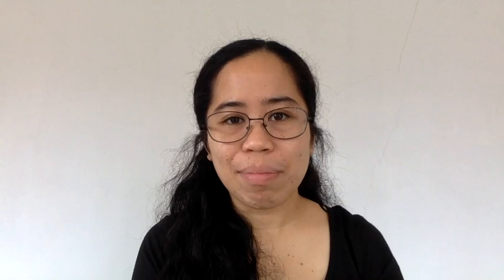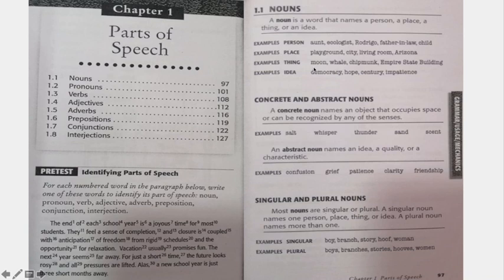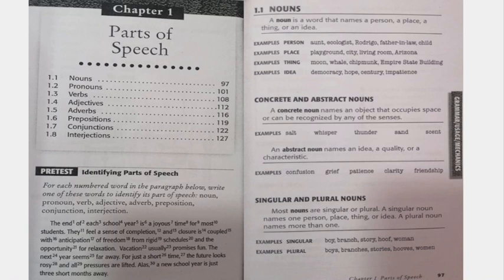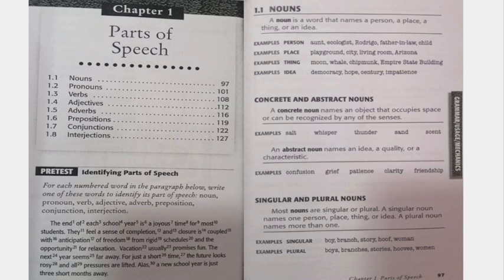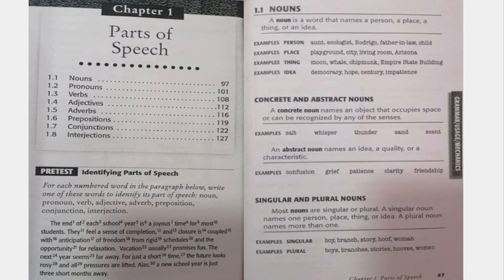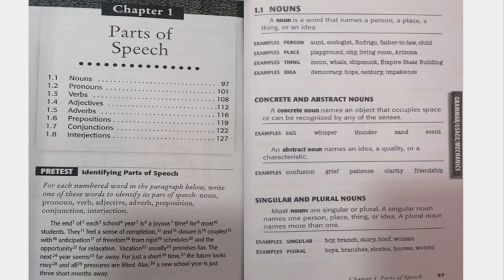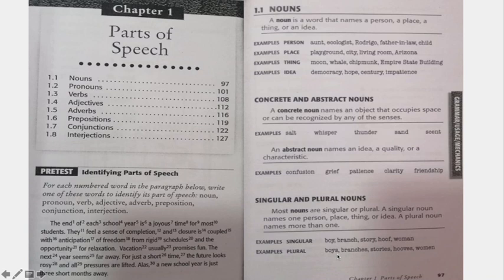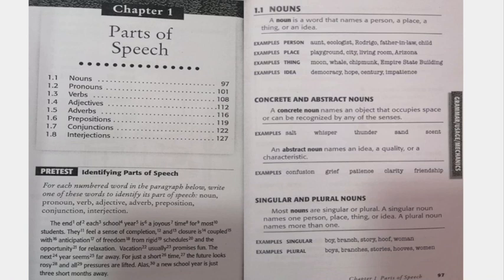Intermediate Grammar (Nouns)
This recording covers Singular and Plural Nouns, Abstract and Concrete Nouns, Common and Proper Nouns, Compound Nouns, Collective Nouns and Possessive Nouns.